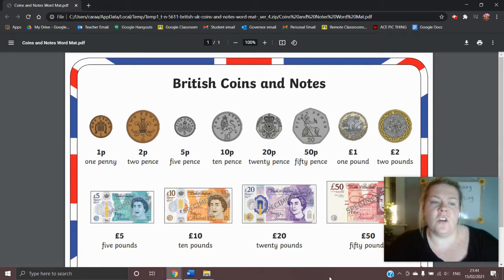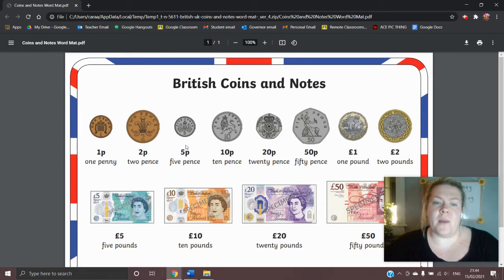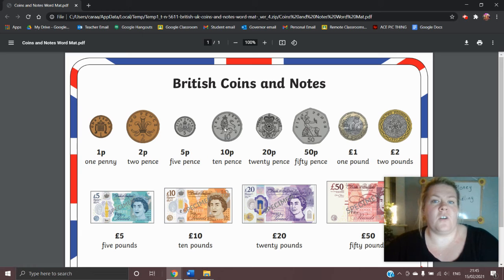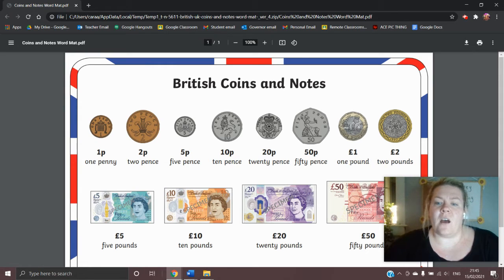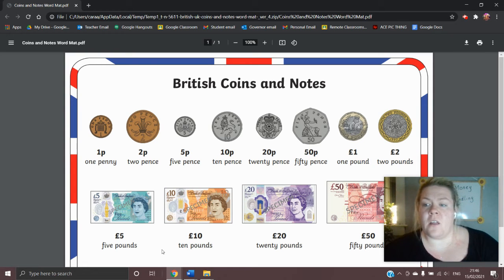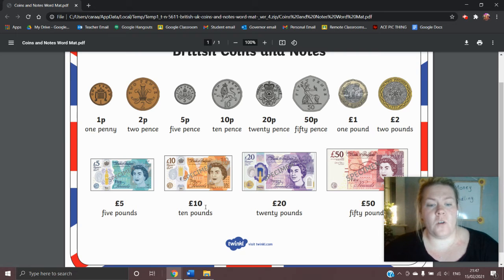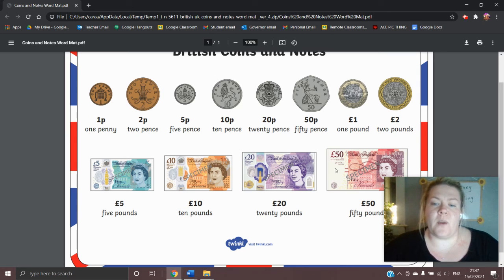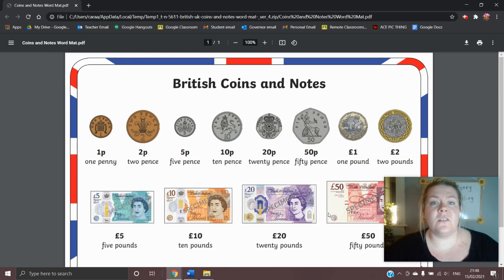British Coins and Notes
Hello All!

Here is a video showing you the different coins and Notes that are currently in circulation within the UK.

Using money is very important and its always good to know which coins and notes you may need!